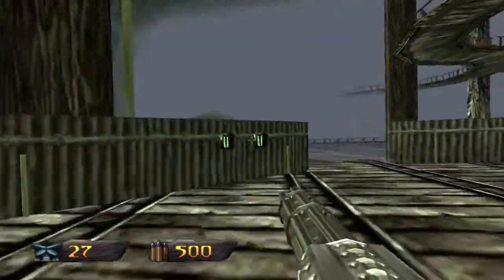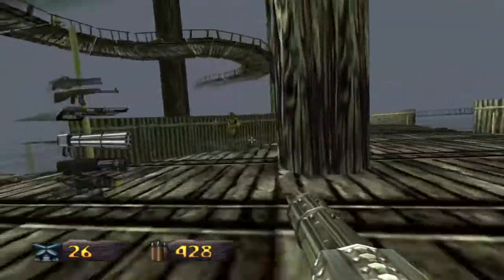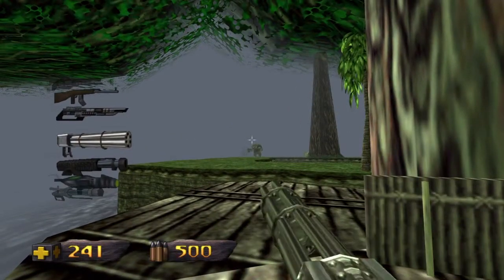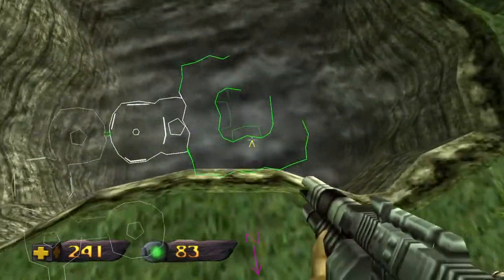Let's play Turok dinosaur hunter part 12 - Watch your step (no death run)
Salutations everyone!!! Welcome back to Turok dinosaur hunter!!! In this episode we make our way into the heightening skies and abandoned tree top village! We find that it has been conquered and taken over by the campaigner's men and we must fight to take it back!